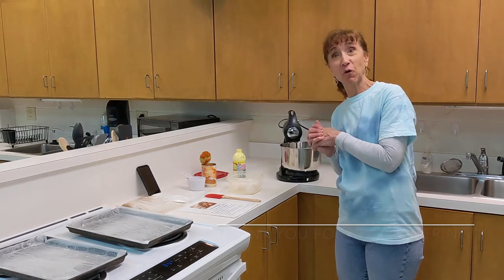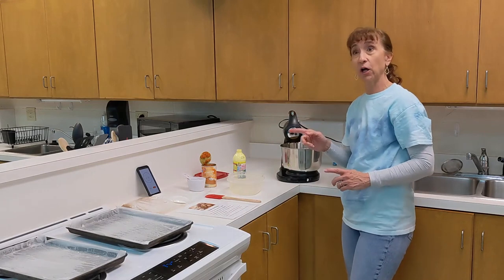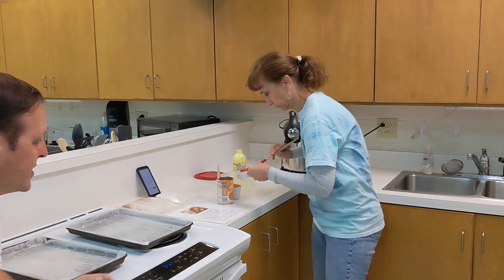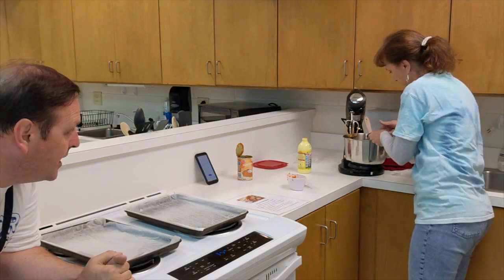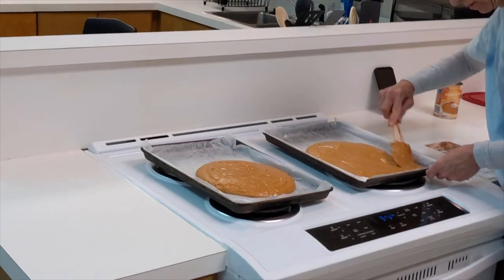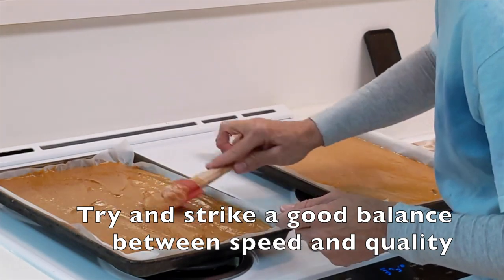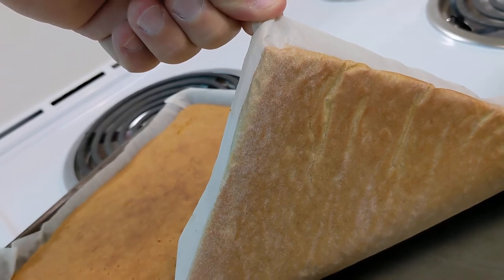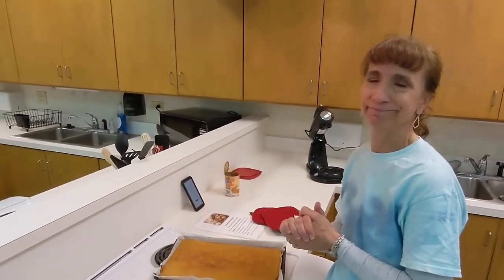Raiderette Pumpkin Roll Baking Tutorial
How to bake Raiderette pumpkin rolls: a tutorial in baking assembly-line style!

TL;DR - Multitask, so you can put a new batch in within a few minutes of the last back coming out. Tap the pans to get the air out, and make sure they are even. You can do this!

00:05 - Introduction
00:40 - Mixing the batch
04:32 - Filling the pans
07:24 - Baking and rotation
08:35 - An underdone example
08:58 - A good example